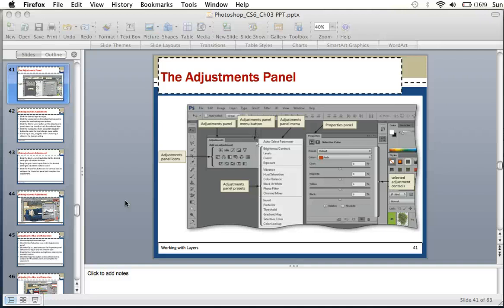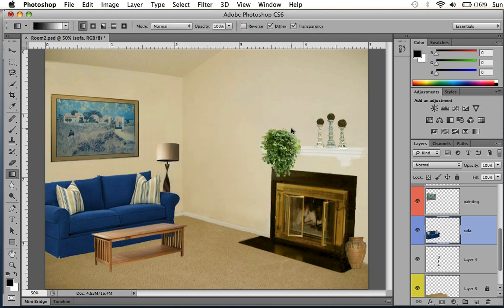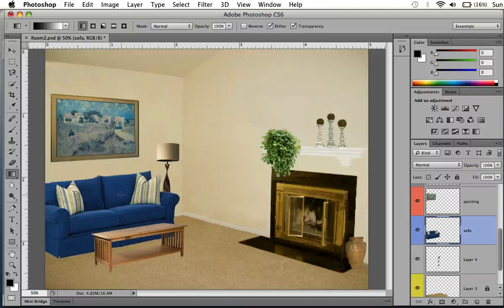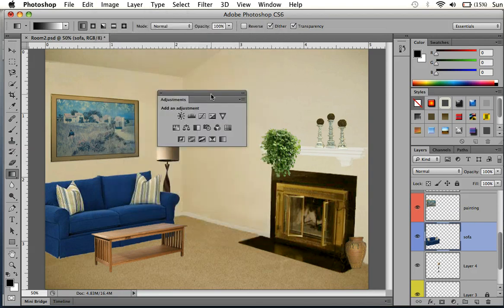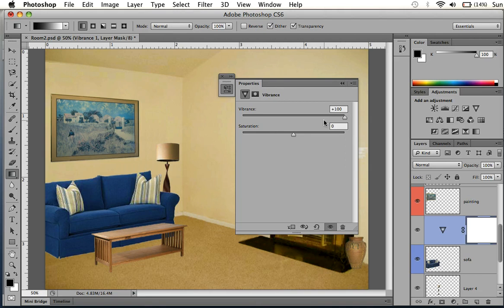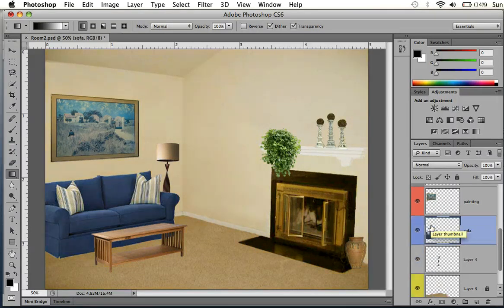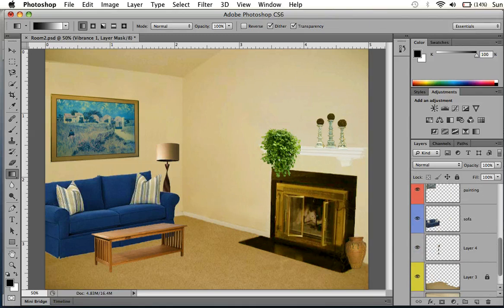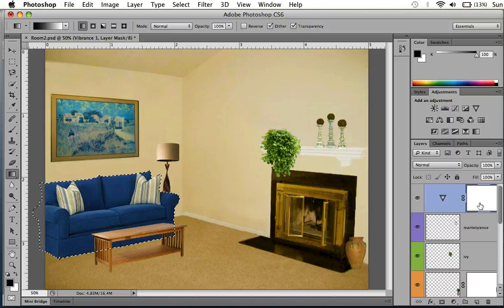Screencast by rkiely from Screenr.com